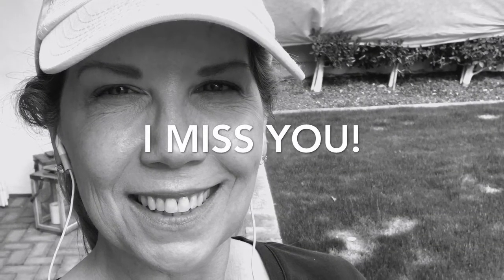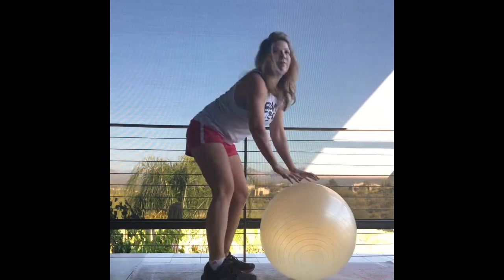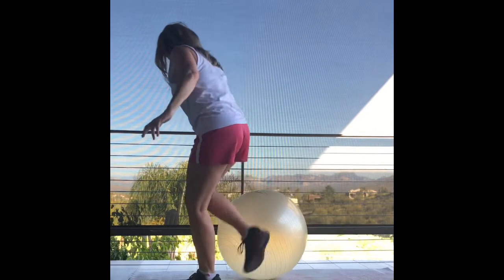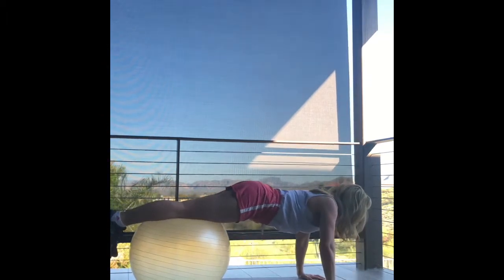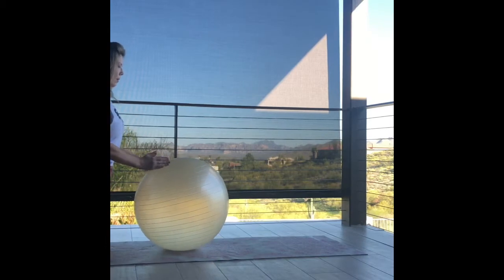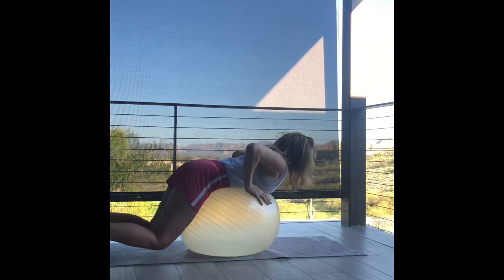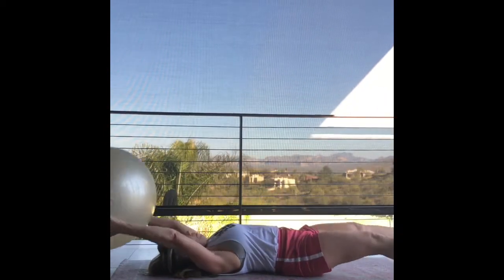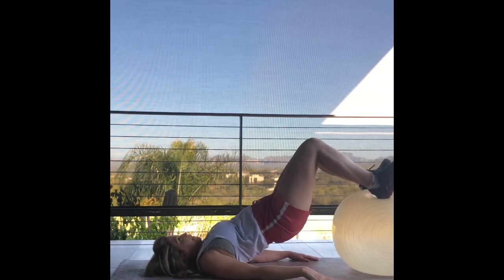Ball Workout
You need a big ball and space. Watch first to see moves as we transition quickly. Repeat 3-5 times. Let me know if you have questions! Be well, Elyssa